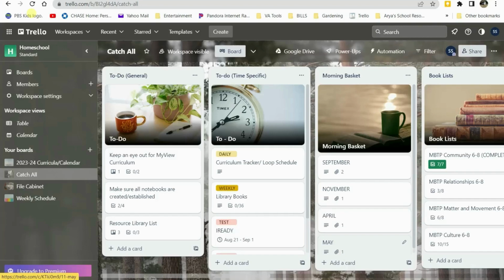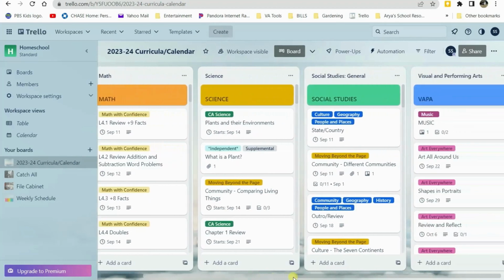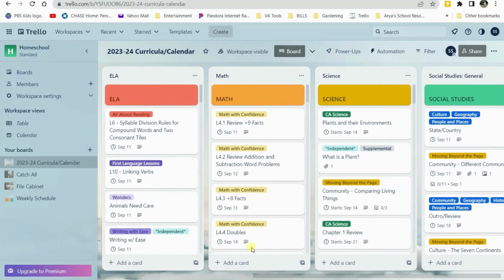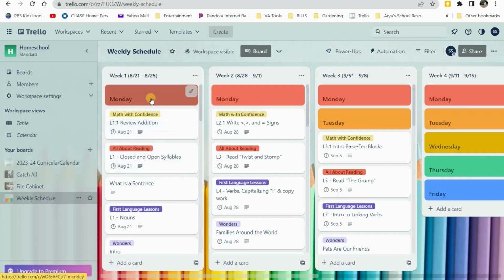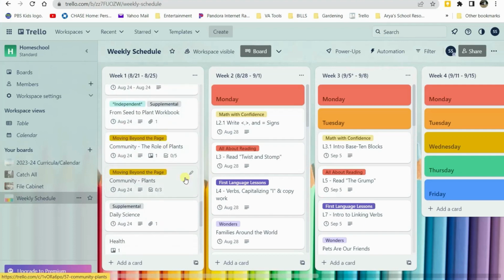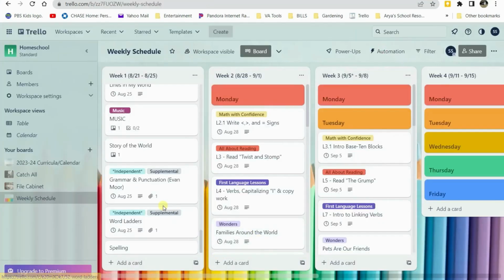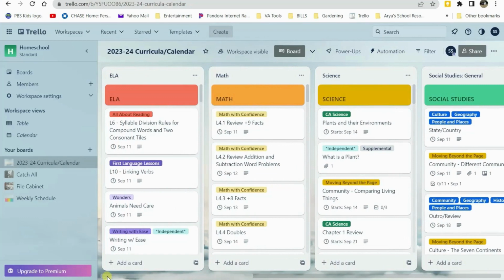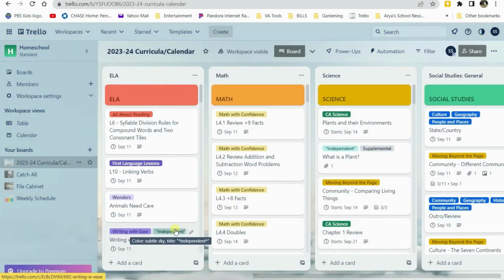Homeschool Planning with Trello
We planned our 2023-24 in Trello. This is a brief overview of how I set up a homeschool workspace and the boards I used to build it out. I hope this inspires others who are still trying to find their sweet spot with homeschool planning!